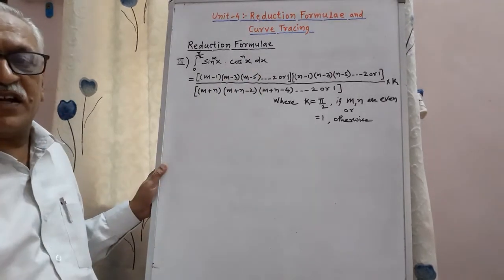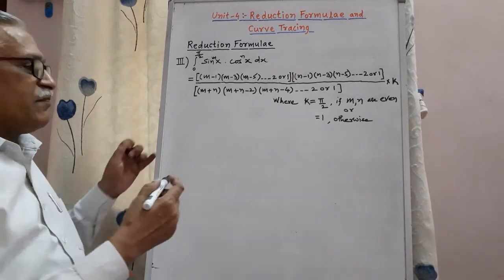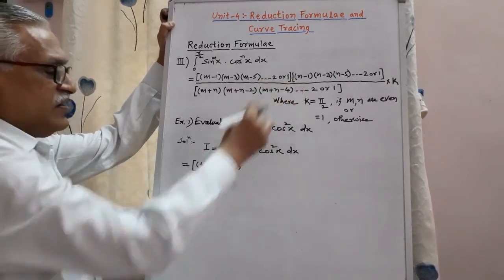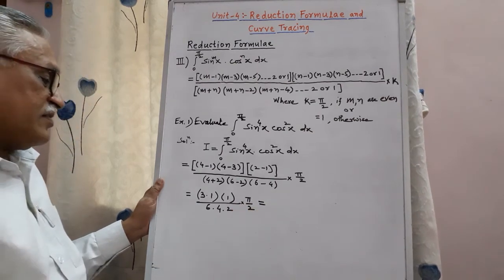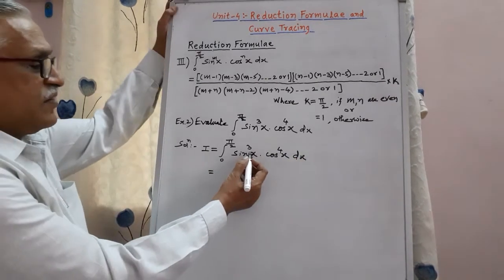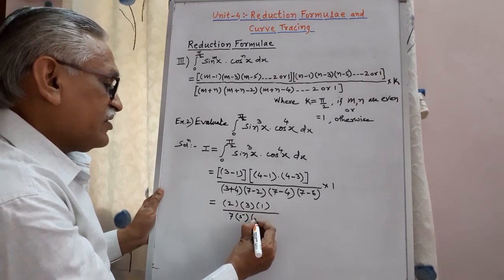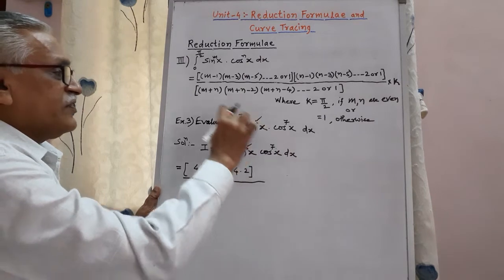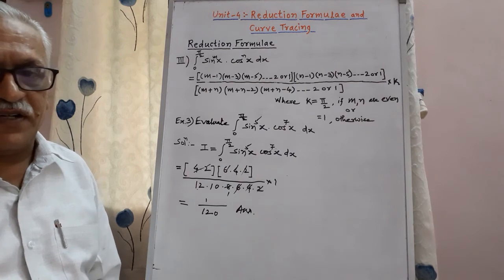Engineering Mathematics I IUnit 4: Reduction Formulae & Curve Tracing I Topic: Reduction Formulae-P2